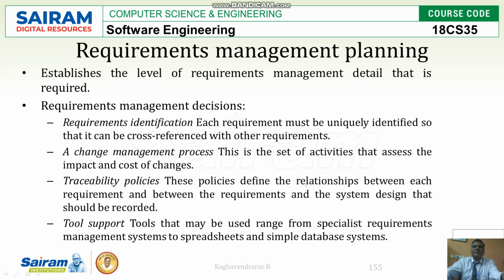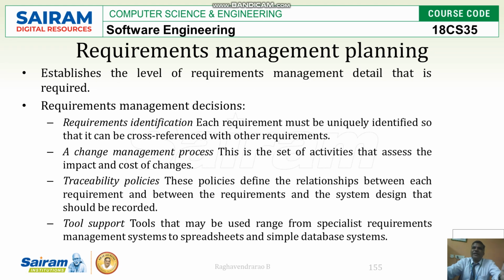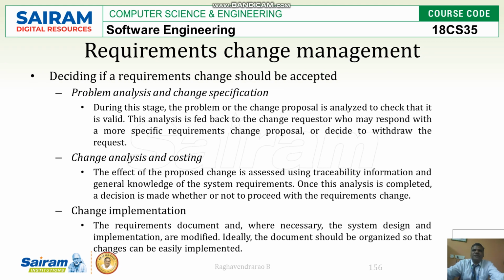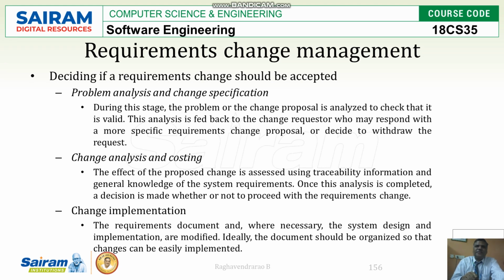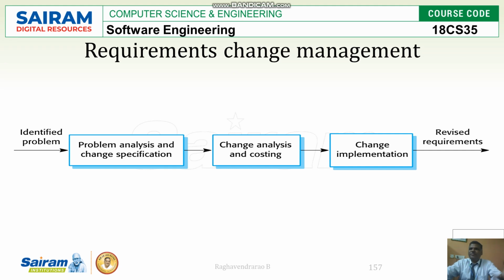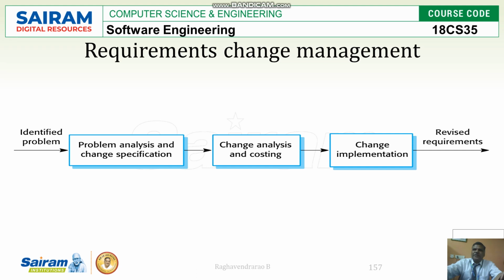Lecture Video 18CS35 Module1 SoftareRequirements Part 11